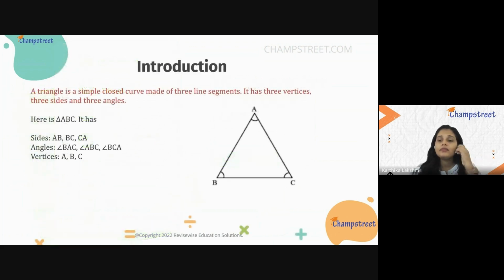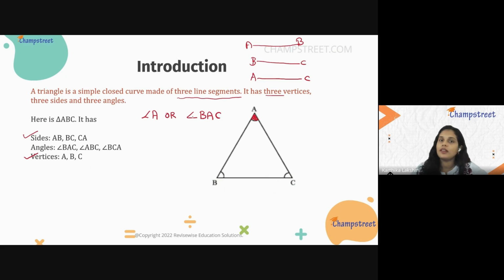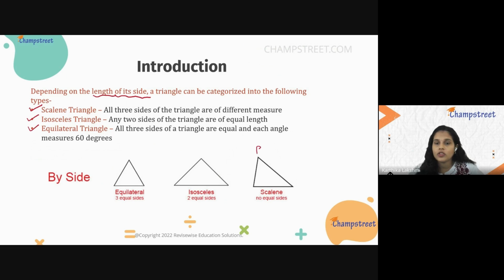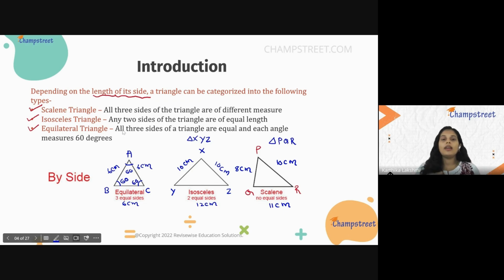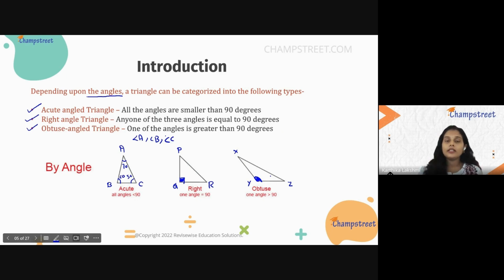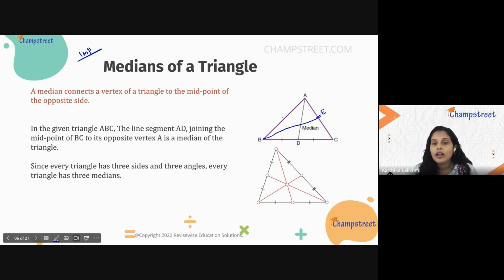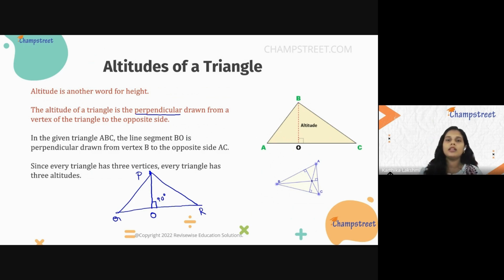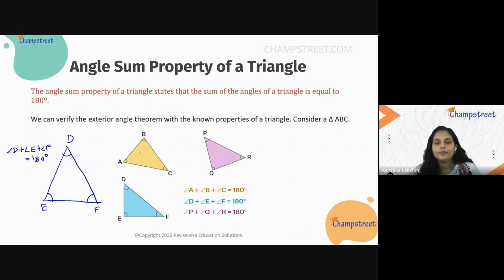Mastering Triangles for Class 7 | Properties, Medians, Altitudes & More Explained!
Unlock the secrets of triangles with our expert trainer in this comprehensive video tailored for Class 7 students! 🚀
🎉Book a 1-on-1 Demo Class with a Subject Expert for FREE!

📚 What you'll learn:

✅Introduction to triangles and their properties
✅Medians of a triangle explained with clarity
✅Understanding the altitude of a triangle
✅Exploring the Angle Sum Property
✅Examples to simplify complex concepts

Our trainer ensures every concept is explained in a professional and intuitive way, making learning engaging and effective. Whether you're preparing for exams or strengthening your foundation, this video has you covered!

🎓 Book a FREE demo class with our subject expert today and experience personalized learning like never before!